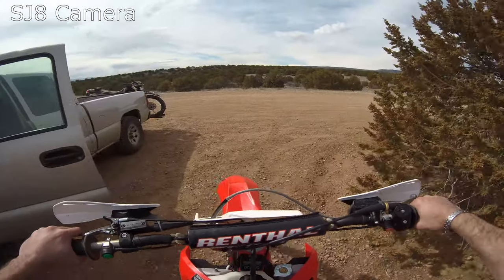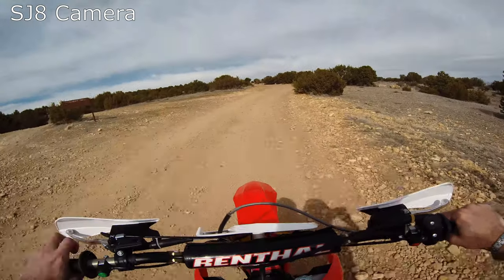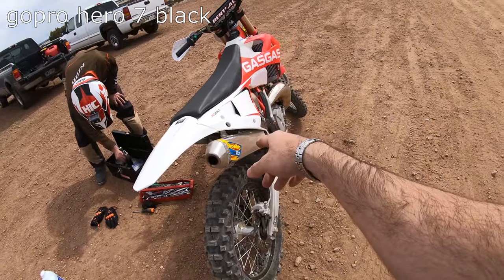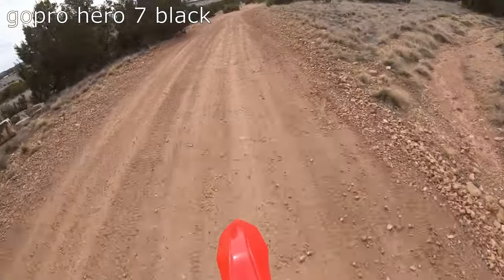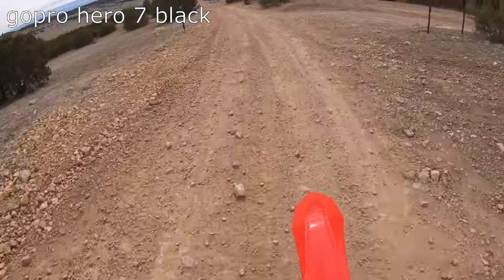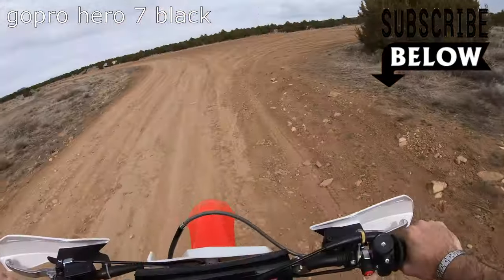(video compare only) SJCAM SJ8 Pro 4k VS gopro hero 7 black on dirtbikes | on gasgas 250 and klx250